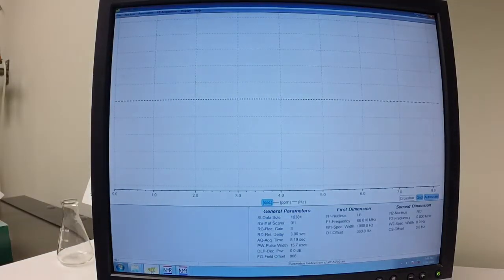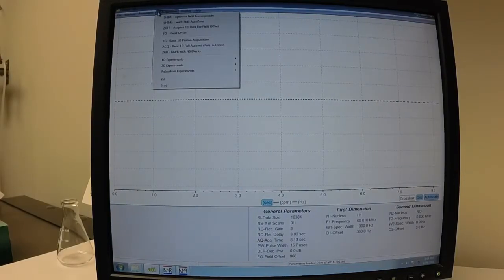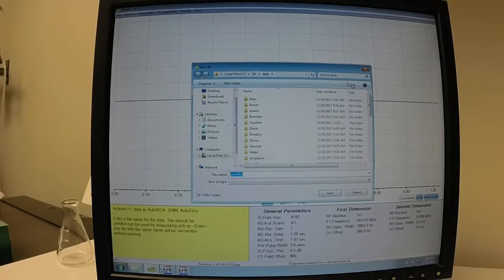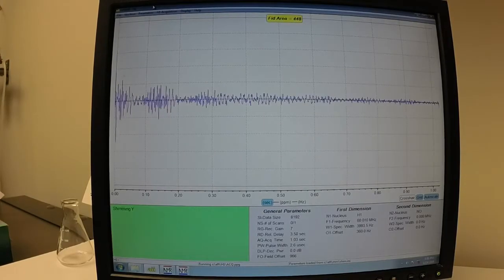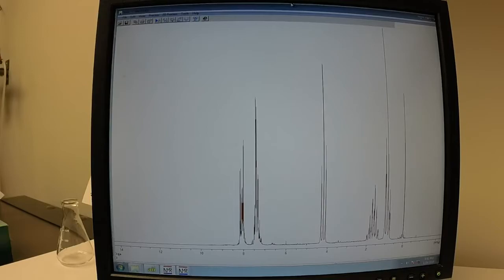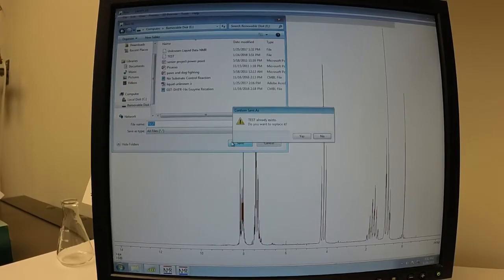How to run a sample in the NMR